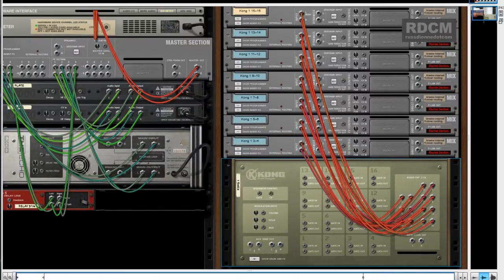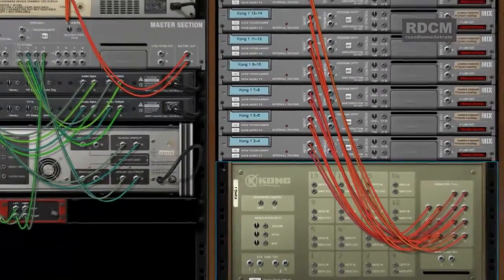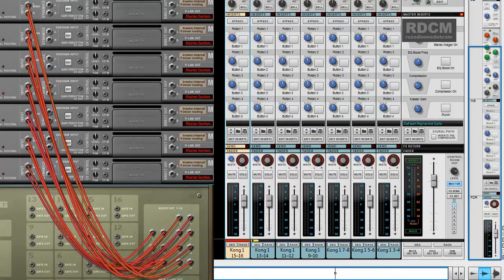many strips kong s